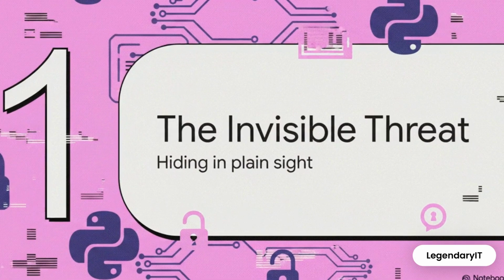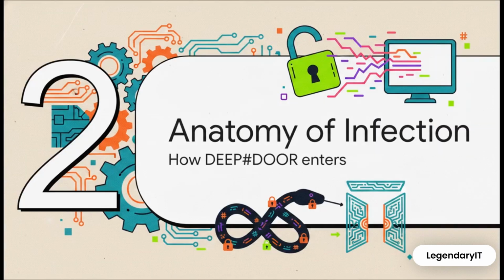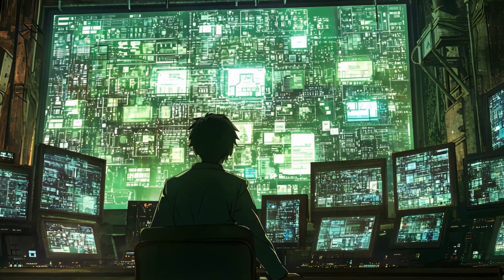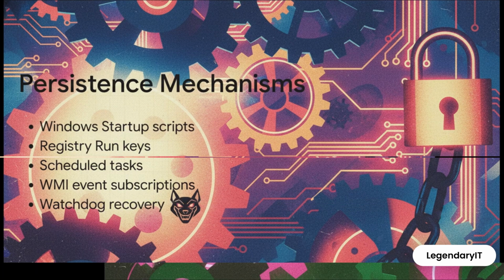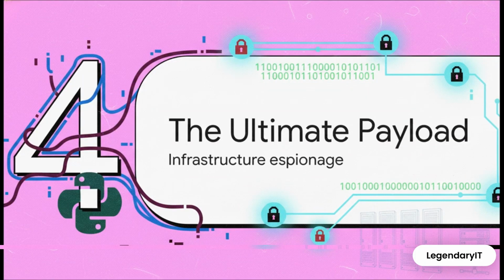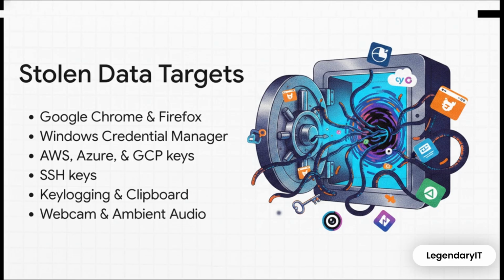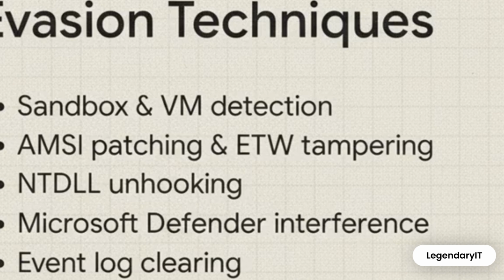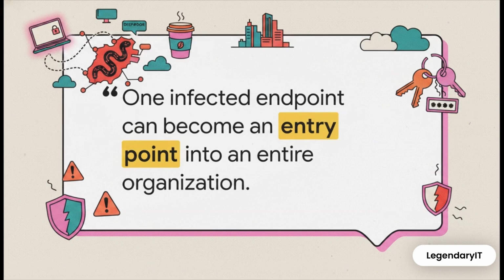DEEP#DOOR MALWARE ALERT – Python Backdoor Attack That Breaks Everything (Full Breakdown)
A new wave of Python-based malware known as DeepDoor is targeting systems through stealth backdoor techniques, tunneling services, and credential theft mechanisms. In this breakdown, we analyze how the attack chain works, how systems get silently compromised, and what makes this malware extremely dangerous in modern environments.

You’ll learn:

How Python-based backdoors operate in real attack scenarios
The role of tunneling services in hiding malicious traffic
How credentials and browser data are stolen
Why traditional security tools often fail to detect this threat
Practical cybersecurity defenses and mitigation strategies

⚠️ This video is strictly for educational and cybersecurity awareness purposes.

Stay aware. Stay protected.